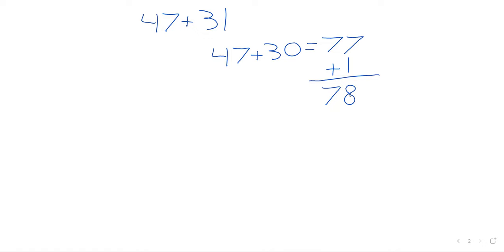MathElemW2D1 Addition continued